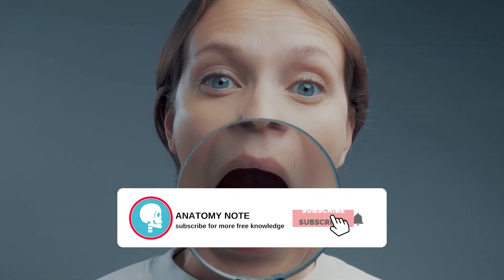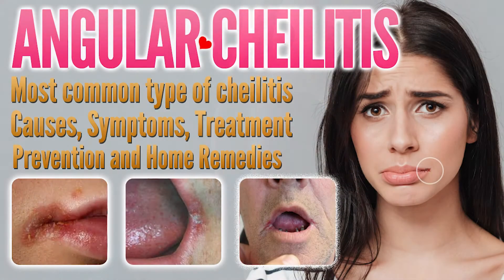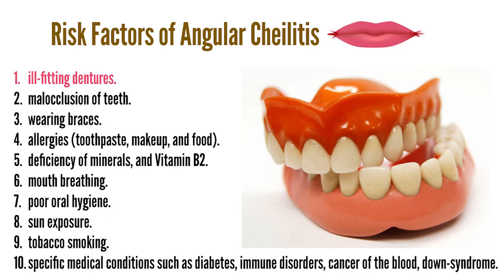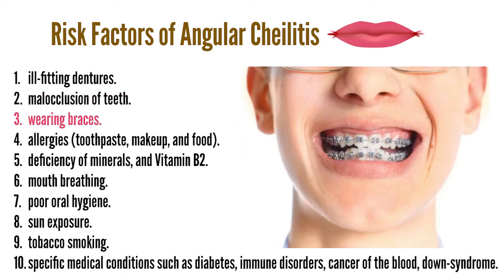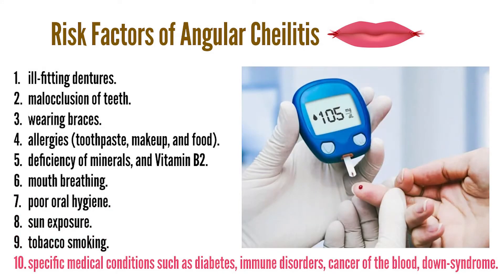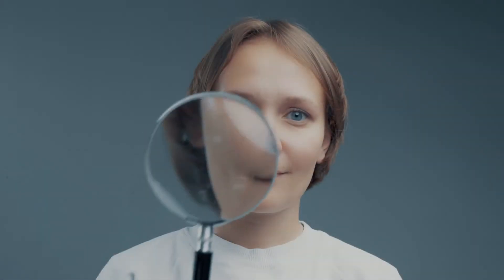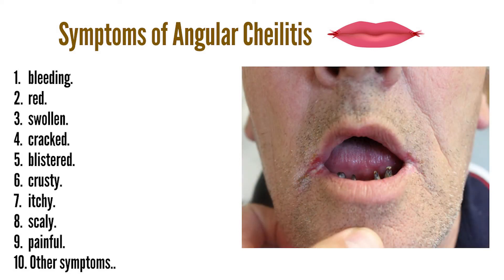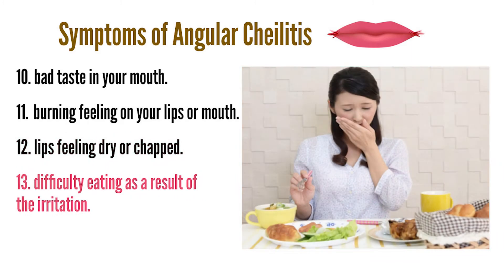Angular Cheilitis Causes, Symptoms, Treatment, Prevention, and Home Remedies | Perleche, Stomatitis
Angular cheilitis is a condition that causes red, swollen patches in the corners of your mouth where your lips meet and make an angle. Other names for it are perleche and angular stomatitis. You can get it on one side of your mouth or on both sides at the same time. Depending on underlying causes, it may last a few days or persist indefinitely.

In this video, we will introduce some useful information about angular cheilitis causes, symptoms, treatment, prevention, and home remedies.

By the way, welcome to Anatomy Note Youtube Channel again.

Chapter:

00:00 Angular cheilitis introduction
00:41 Causes of angular cheilitis
01:15 Risk factor of angular cheilitis
01:46 Symptoms of angular cheilitis
02:21 Treatment options and prevention tips for angular cheilitis
03:14 Natural home remedies for angular cheilitis
04:11 Thanks, Please like, comment, and subscribe Anatomy note youtube channel

Causes of angular cheilitis

Fungal infection is the most common cause.

Angular cheilitis occurs most often to people in their 30s to 60s.

There are several risk factors:
1. ill-fitting dentures.
2. malocclusion of teeth.
3.

Symptoms of angular cheilitis
If you’re experiencing angular cheilitis, the corners of your mouth may be:
1. bleeding.
2.

Treatment options and prevention tips for angular cheilitis

Your doctor may advise following treatment according to the angular cheilitis conditions.

1. Antibiotics medication for bacterial infection.
2. Oral and topical nystatin for candida infection.
3. ...

Natural home remedies for angular cheilitis

1. Aloe vera gel. Alleviates pain when rubbed on the irritated corners of the mouth. Apply and leave it on for at least 15 minutes before gently wiping it off.
2. Honey. Fights micro-organisms that cause infection. Apply for 15 minutes before removal.
3. .

Don’t miss

Video credit: Storyblocks
Picture credit: Google